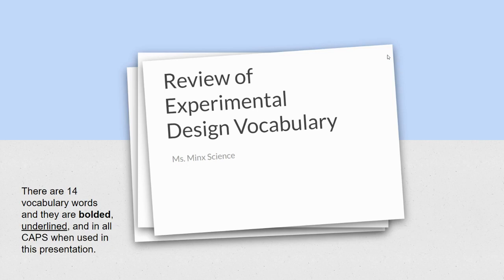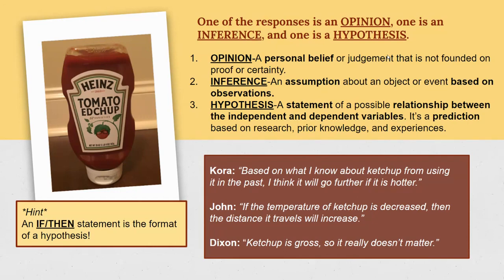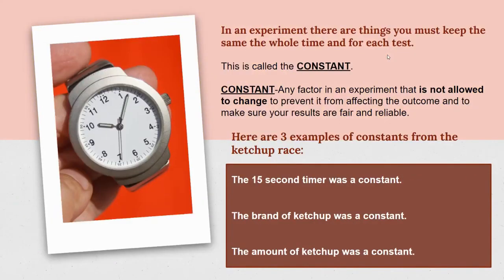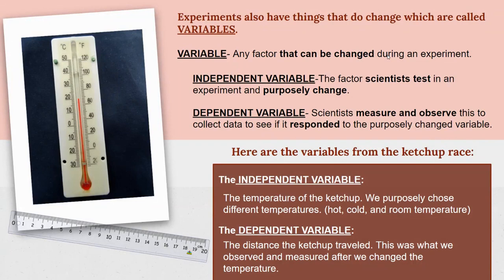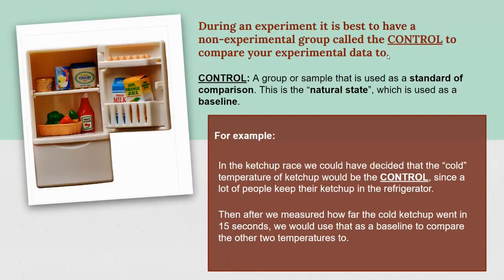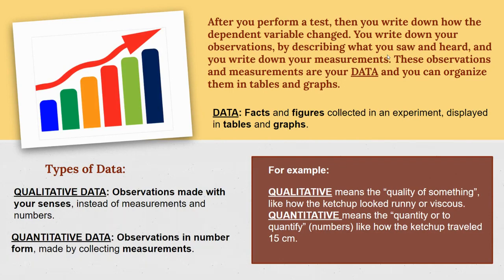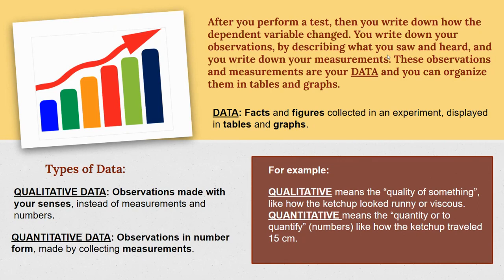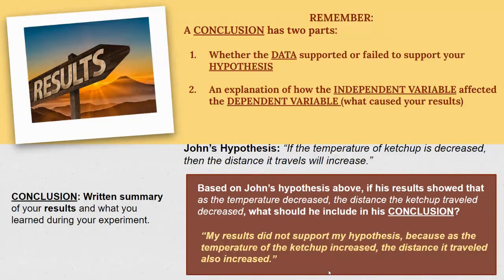Review of Experimental Design Vocabulary Video